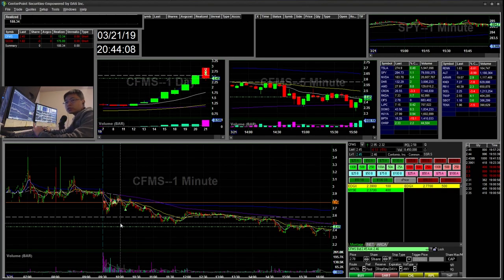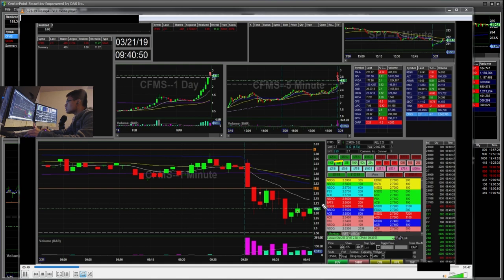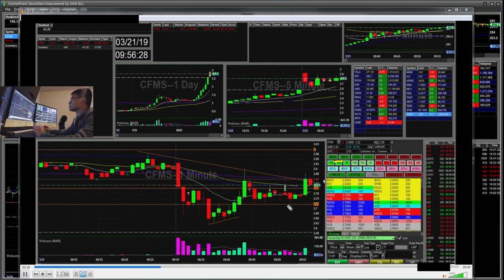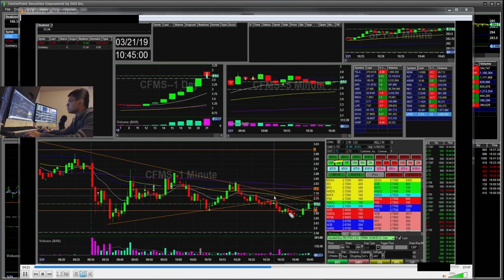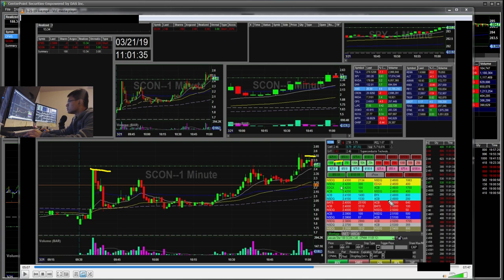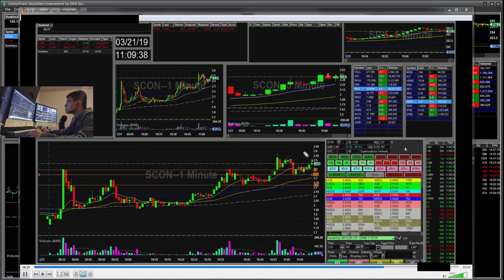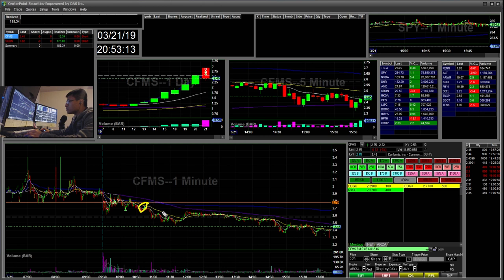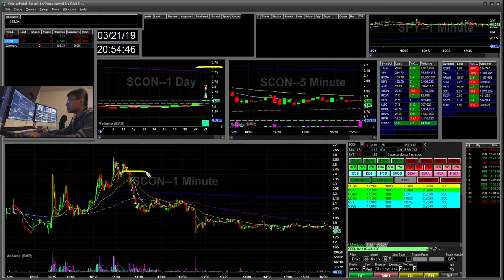+$188 Live Day trading stocks Shorting Penny Stocks SCON CFMS